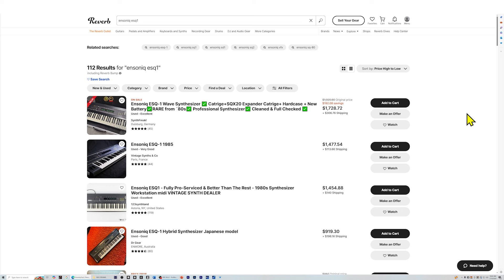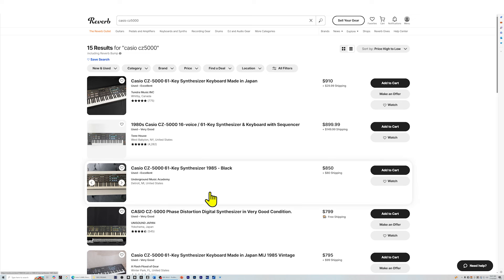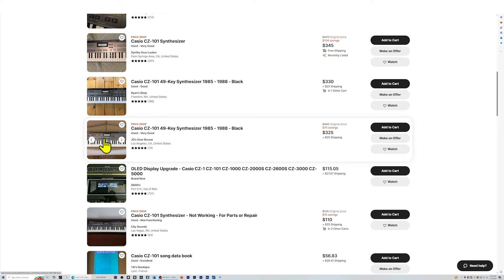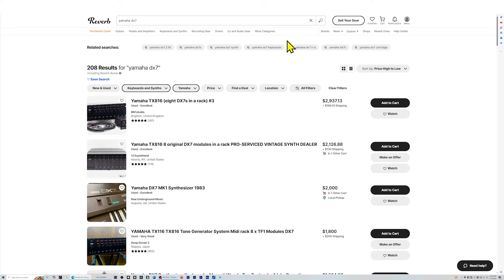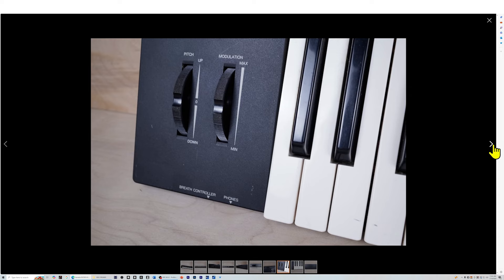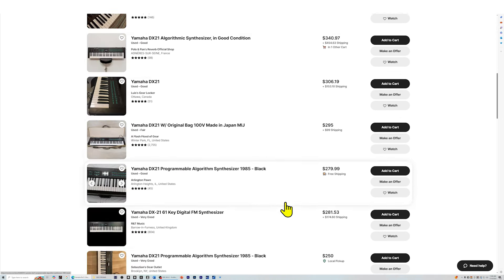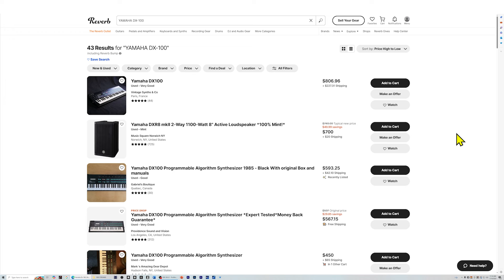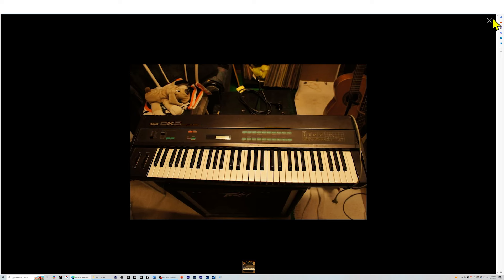MUSIC GEAR MARKET: CLASSIC DIGITAL SYNTHESIZERS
Mini review of specs, features, issues, and prices.

If you are interested in buying one of the samplers listed, this may help you.

0:00 Intro
0:35 Ensoniq ESQ'1
5:23 Casio CZ-5000
8:55 Casio CZ-3000
10:24 Casio CZ-101
13:03 Casio CZ-1000
15:36 Yamaha DX7IIFD
23:40 Yamaha DX5
25:43 Yamaha DX21
29:41 Yamaha DX27
31:12 Yamaha DX100
35:31 Yamaha DX9
38:00 Yamaha DX1
41:41 Closing